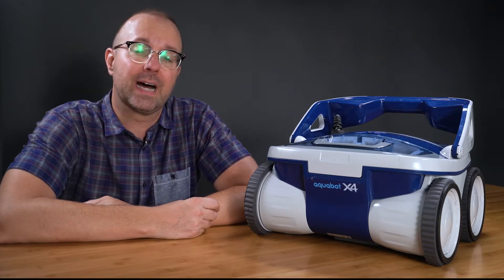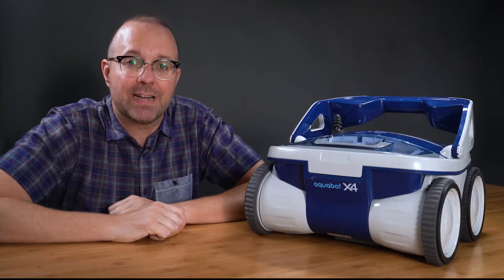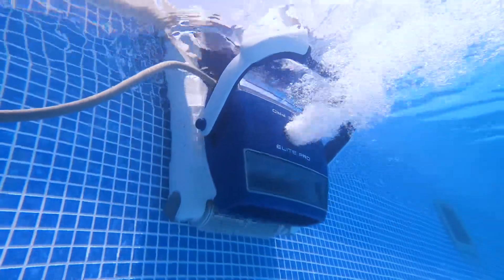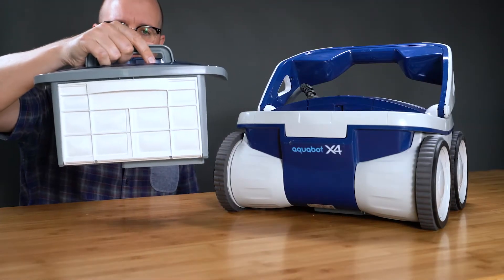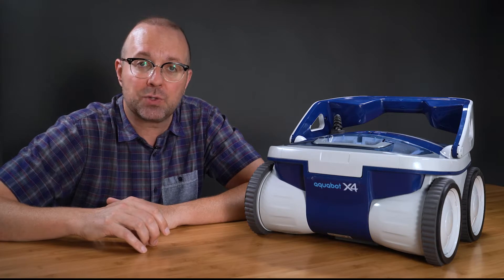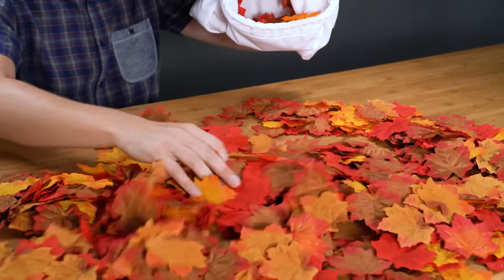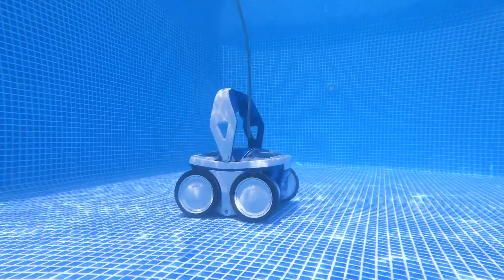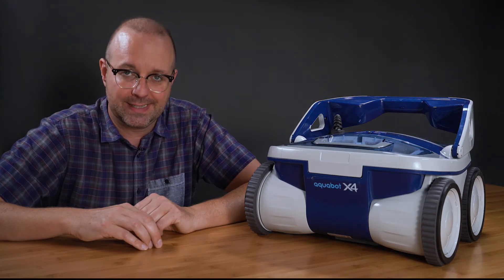Aquabot X4 Review - Best Value Robotic Pool Cleaner?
Keep your pool healthy. The Aquabot X4 has been awarded the "Best Value Robotic Pool Cleaner", but does it live up to its title?
Filtering up to 85 gallons of water per minute the X4 can help keep your pool clean and less reliant on chemicals.

Want to learn more about the Aquabot X4 and compare it to other Robotic Pool Cleaners? Make sure to head over to our website to learn more about robotic pool cleaners and so much more